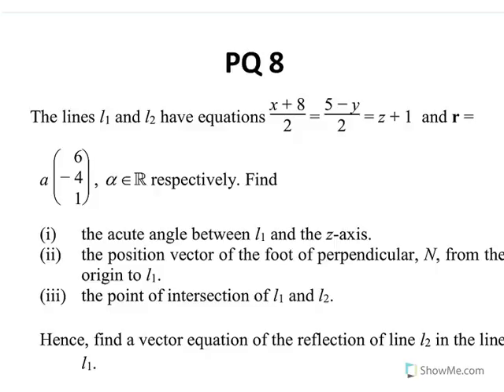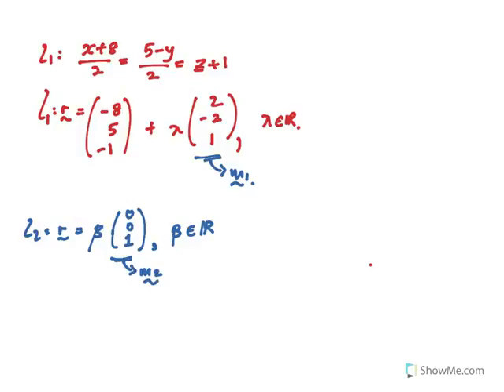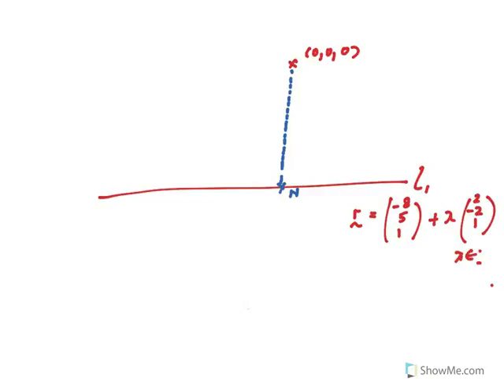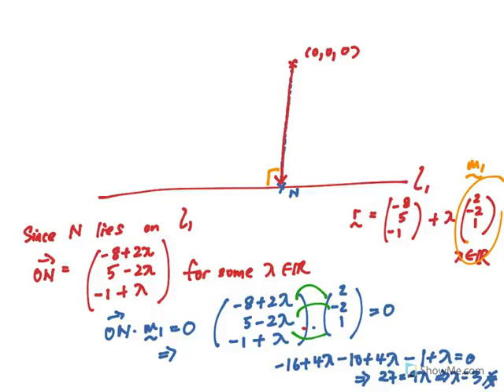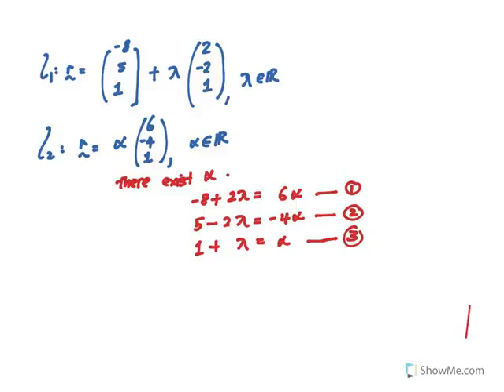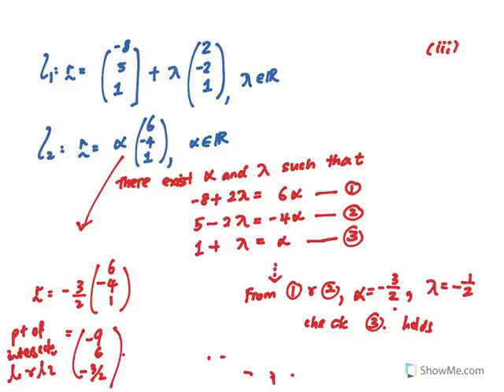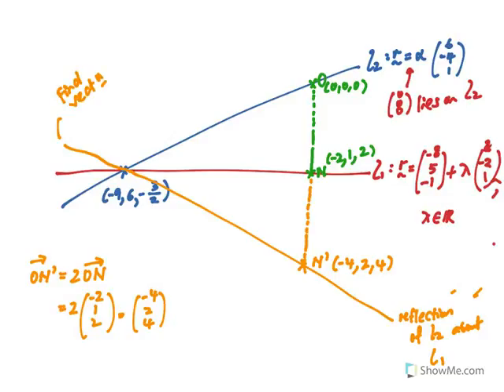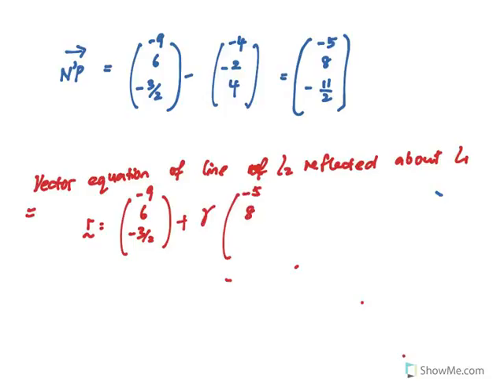2017 Vectors II Tutorial PQ8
Angle between two lines, foot of perpendicular from point to line,point of intersection between 2 lines